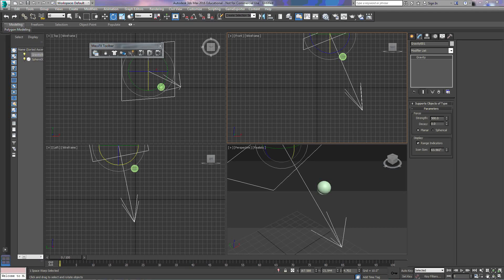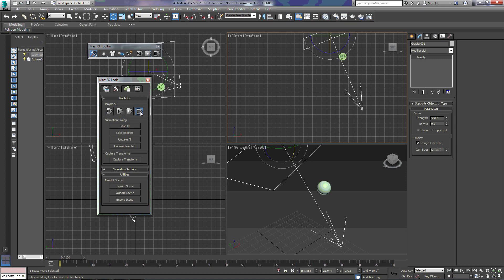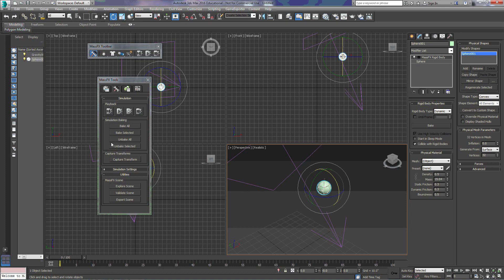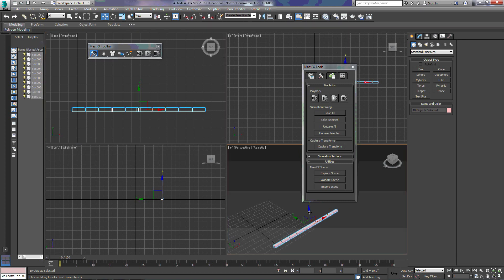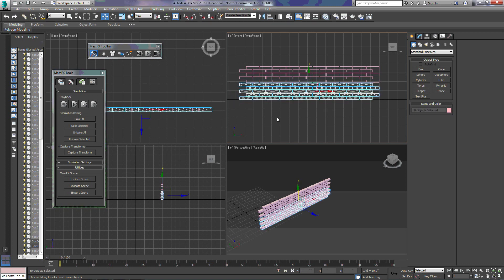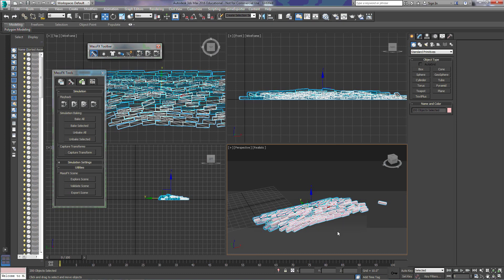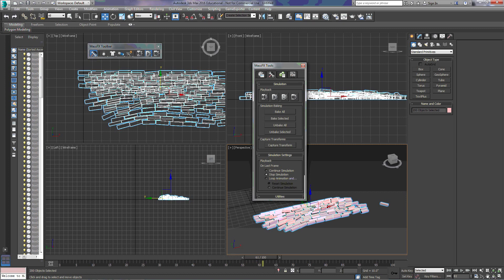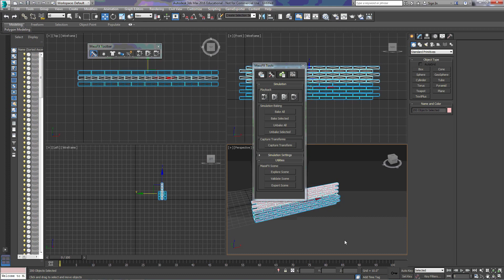3Ds Max MassFx Part 2 Tutorial: Simulation Tools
3ds Max MassFX second tutorial in a series of videos about MassFX and it's uses.